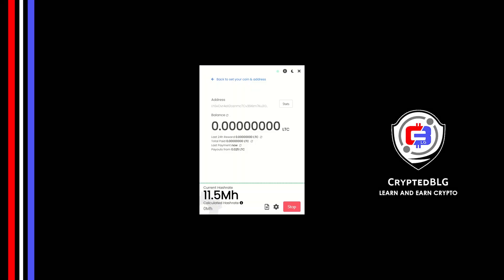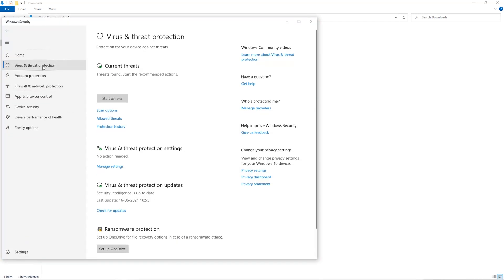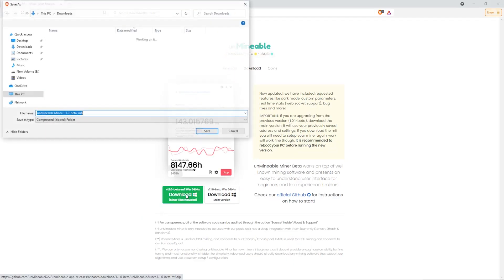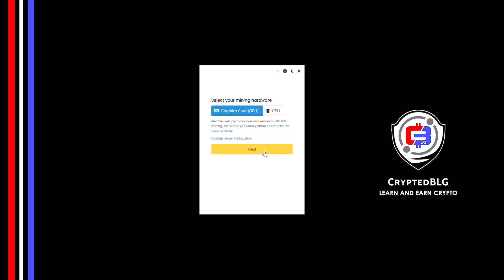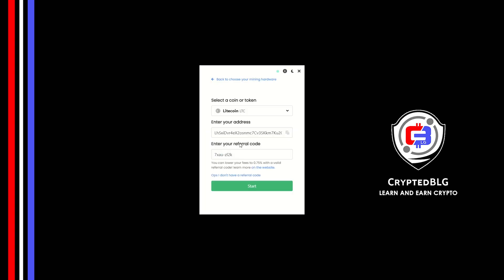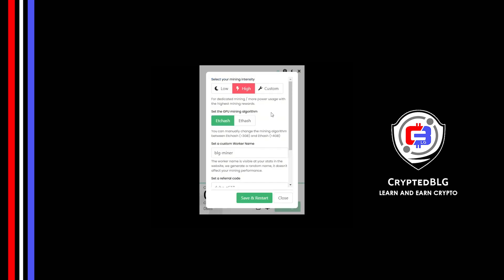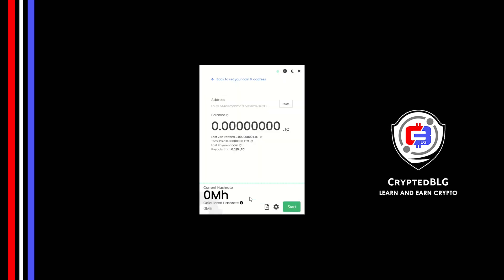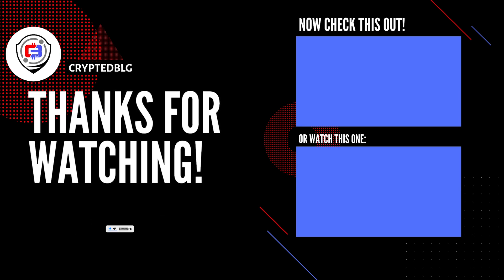Easily Mine Litecoin On Any Computer or Laptop | How To Mine Litecoin | LTC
This video shows you how to easily mine Litecoin on any computer or laptop (Windows) using the Mining software (which is free, minus the 1% fee of mining profits, which can be reduced to 0.75% by using the referral code given below).
By following the steps, you can start LTC within 3 minutes.

BTC - 3Nr4qwBvsvpyEjQuVgn7JKZGyAGsARN6kg
ETH - 0x7e3666BEf51156CFEd74179a5131eb28a8742696
MATIC - 0x545fb44bb6ef63933fbe9c9f9c1214db7b97a5d7
ZEC - t1ctRUzNmdBABope5xKZYkGoPHTpxPdnGr5
0x - 0x4ad7C57dAacadA07529C37D27Ce3C7e6c41D1B1A
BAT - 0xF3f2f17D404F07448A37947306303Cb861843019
DOGE - DHcQ5RRGSKR8AVHUqxQ8JQKtbjnyYb96DQ

Timestamps
0:00 Intro
0:19 Create New Folder
0:27 Windows Security Settings
0:52 Download Miner
1:14 Extract Miner
1:22 Select Mining Hardware
1:42 Select Coin & Enter Your Wallet Address
1:52 Referral code
2:03 You're Mining LTC
2:09 Settings
2:14 Mining Intensity
2:18 Mining Algorithm
2:32 Other Settings
2:49 Web Dashboard
3:12 Outro

Tags & Hashtags
how to mine Litecoin 2021, how to mine Litecoin  in 3 minutes, this beginner friendly mining tutorial, the best way to mine Litecoin for beginners, easily mine Litecoin on any computer, mine Litecoin  on windows, mine Litecoin at home, easy way to earn passive income, how to mine your first Litecoin